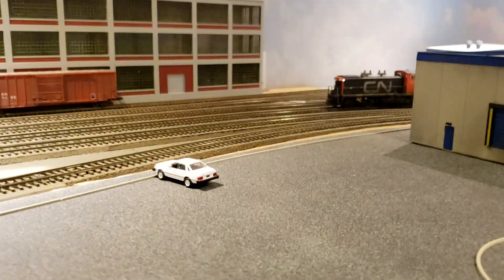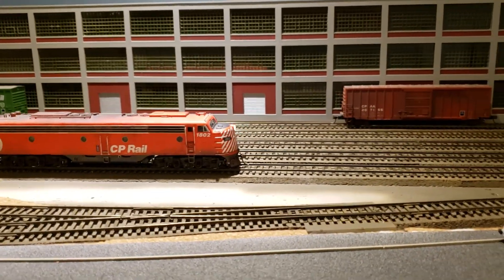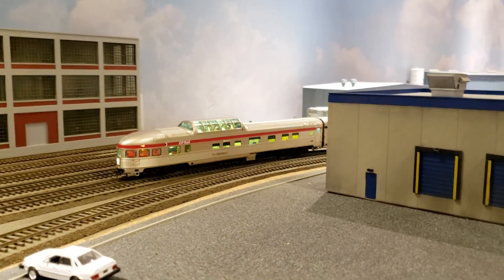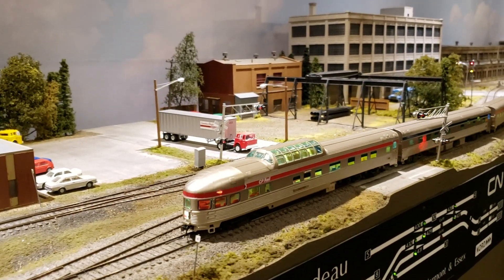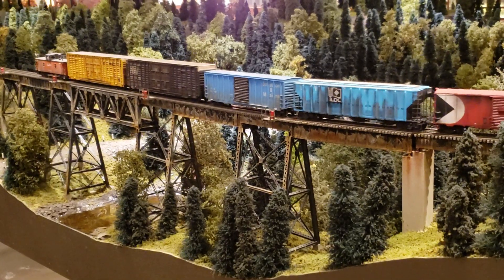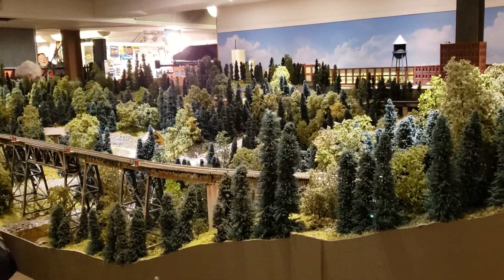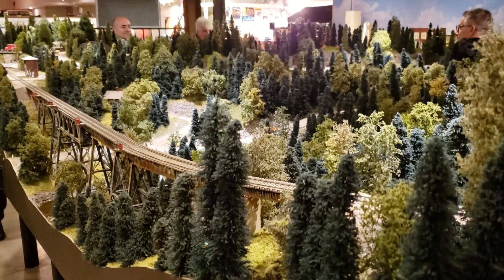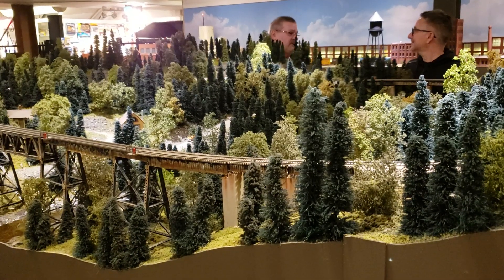MODEL TRAINS HO Scale Vermont & Essex Passenger Train And Freight on Bridge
At the Vermont & Essex model railway club open house back in December 2019, we see the CP Atlantic Limited headed by an EMD E8 passenger diesel locomotive and pulling the classic 1955 stainless steel Budd passenger cars designed specifically for CP for their luxury trains.  Also in the vide are a CN freight headed by a GMD-1 locomotive.  Also shown are the new warehouse industrial area, and the wooded ravine complete with steel trestle.